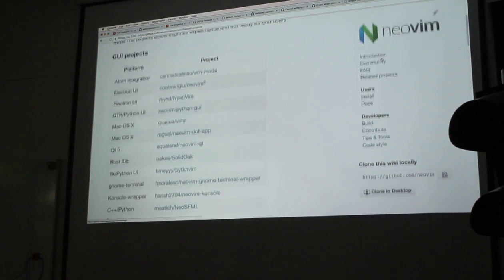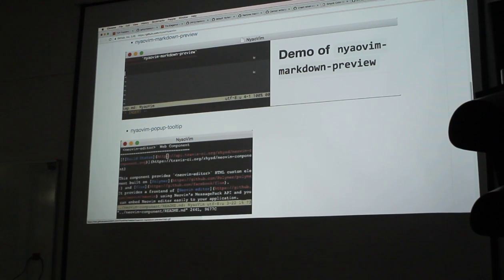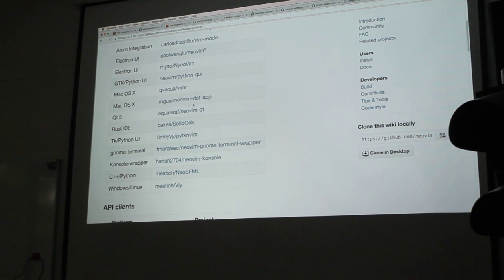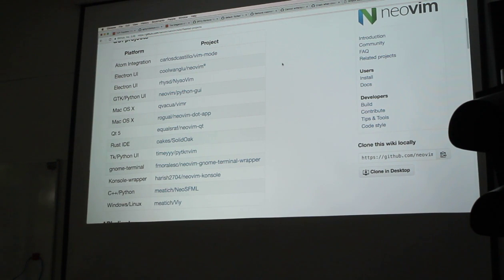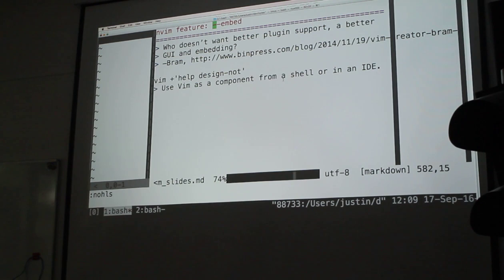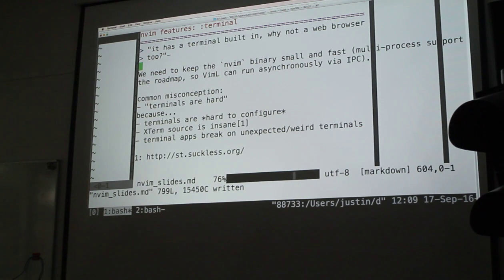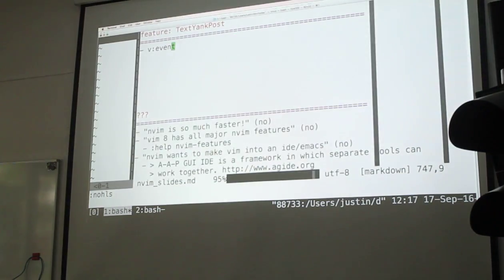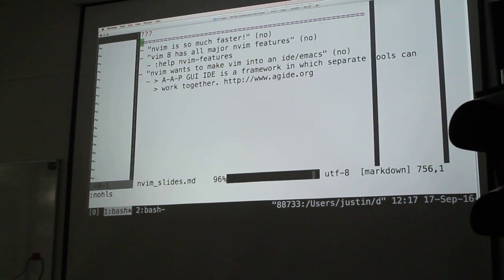Neovim philosophy and features part III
Justin M. Keyes presented this talk during vimfest 2016